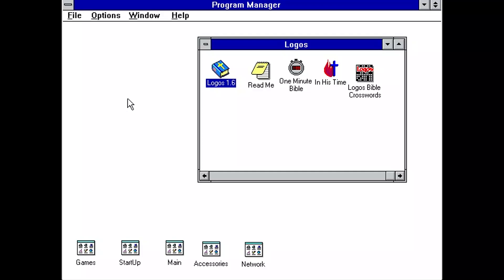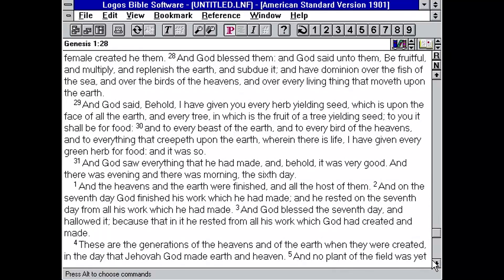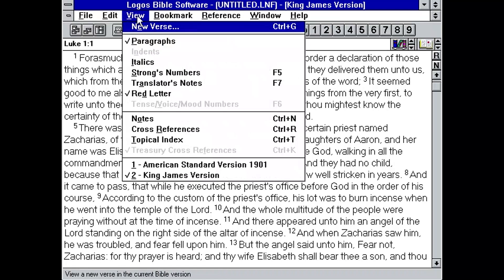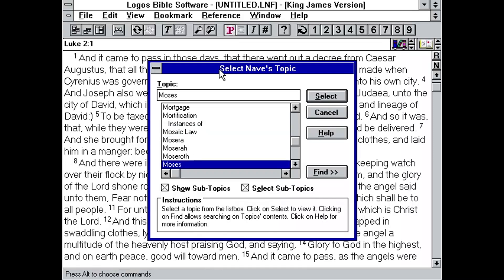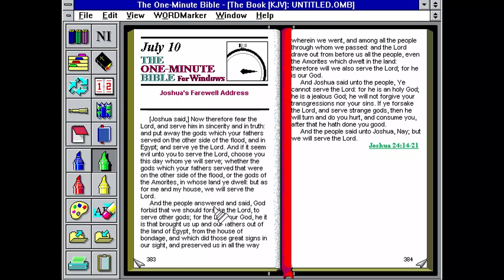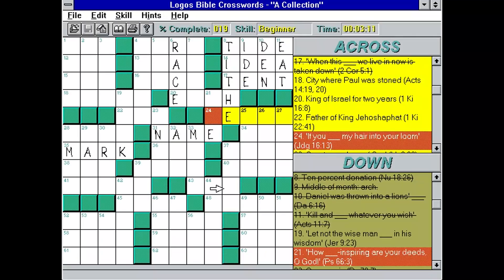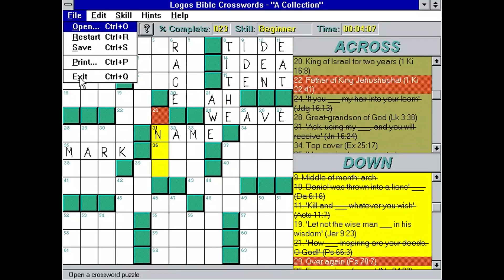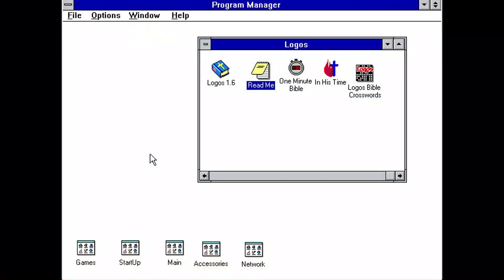Logos Bible Software from 30 Years Ago - Version 1.6 (1994) on Windows 3.11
A brief look at Logos Bible Software from 30 years ago. My mother purchased this software to use on our very first computer which ran Windows 3.1 and had 8MB of memory.

0:00 Introduction
0:29 Logos 1.6
5:07 One Minute Bible
6:10 In His Time
6:57 Bible Crosswords
8:04 README.TXT
9:26 Outro